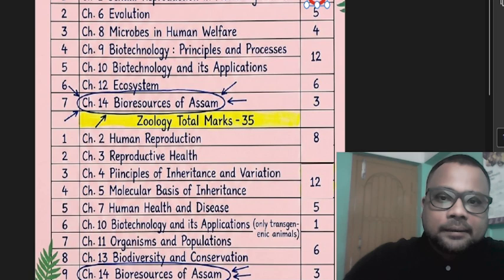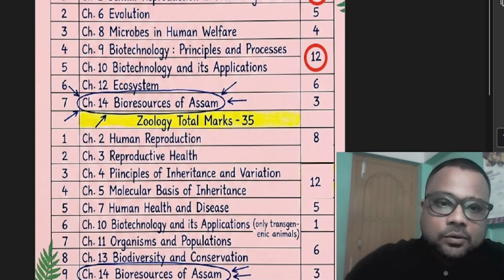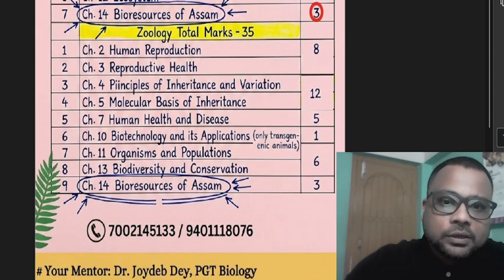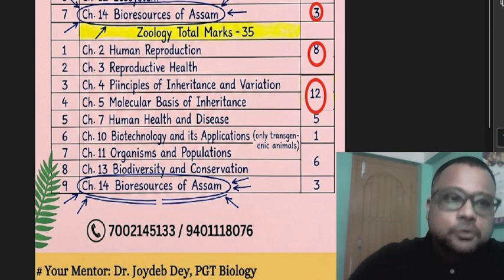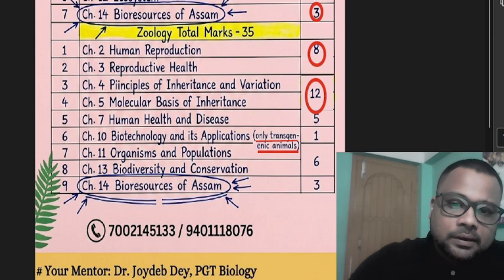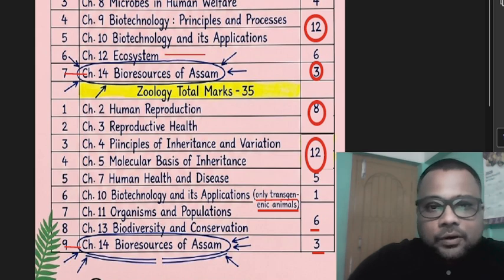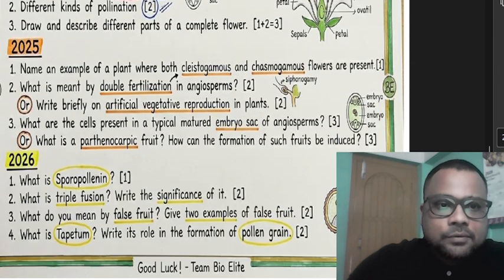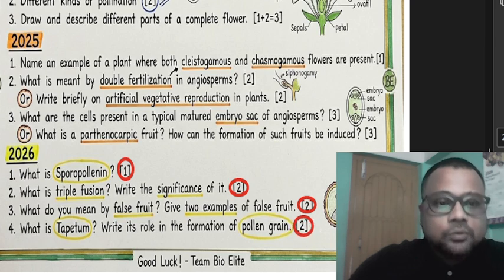!! Master the Syllabus & Marks Distribution !!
Welcome to Bio Elite! 🌿
Are you ready to maximize your score in the Class 12 Biology Board Exams? Hard work is important, but smart preparation is the real secret to test success. In this video, we dive deep into the ultimate strategy for mastering your ASSEB Biology exams: analyzing the syllabus and decoding Previous Year Questions (PYQs).
Knowing exactly what to study and how much weightage each chapter carries is the first step to scoring top marks.
Stop studying blindly and start preparing strategically. Grab your notebook, your syllabus copy, and let's decode the blueprint to your success!